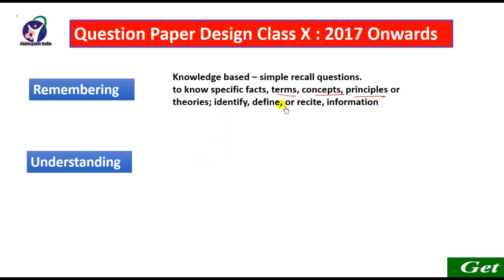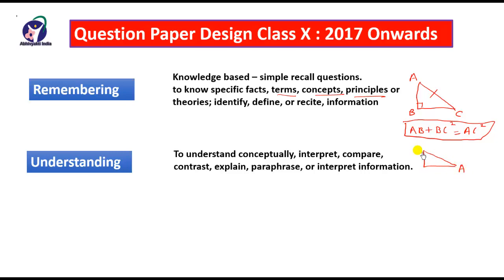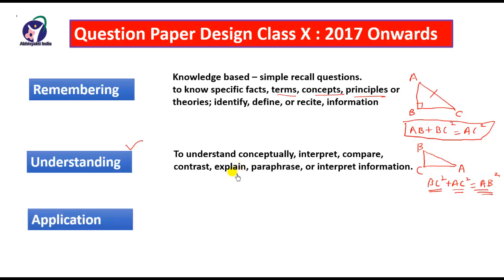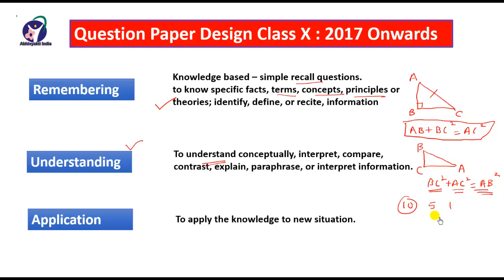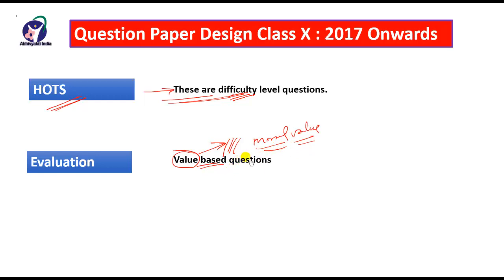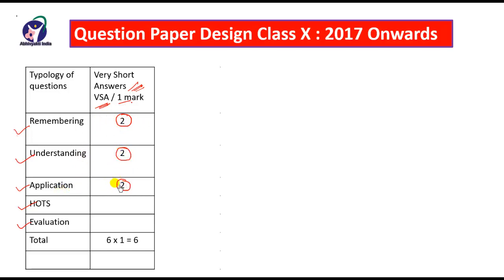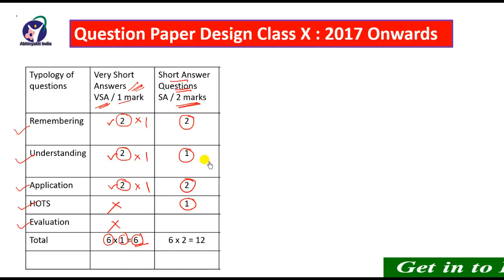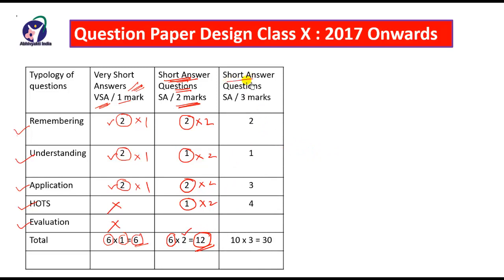Question paper design class X / CBSE / Mathematics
In this video I have explained the Questions paper design class X of CBSE in mathematics subject. Students appearing for the 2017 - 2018  and onwards session will benefit from this video. They will get the idea of Question Paper Design. The Question Paper will asses following five skills of the students.
1) Remembering
2) Understanding
3) Application
4) Higher Order Thinking Skills
5) Evaluation.
Note  : One of the Long Answer type question will to assess the values inherent in the texts.

Thanks
with best wishes
bankexamcafe.